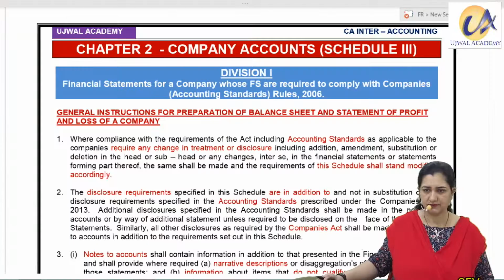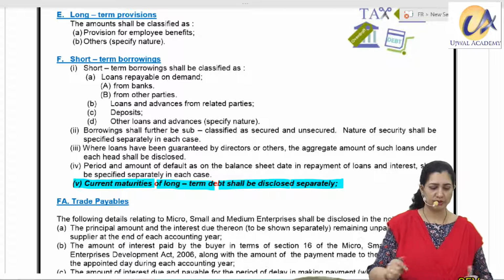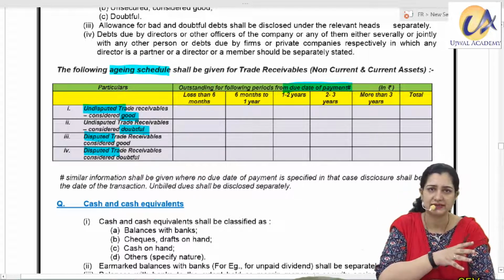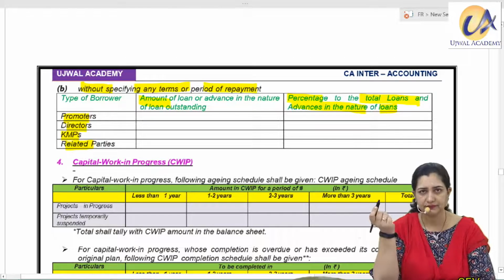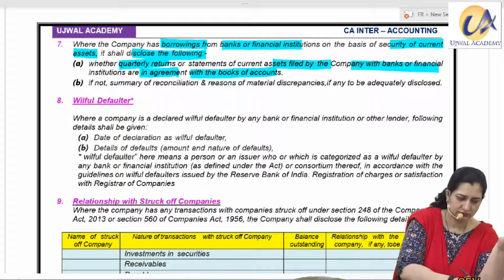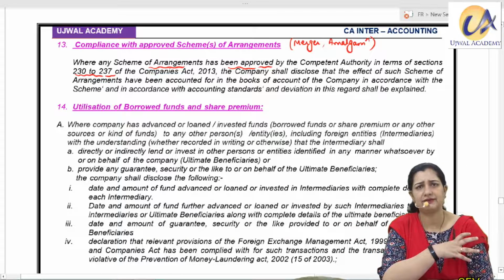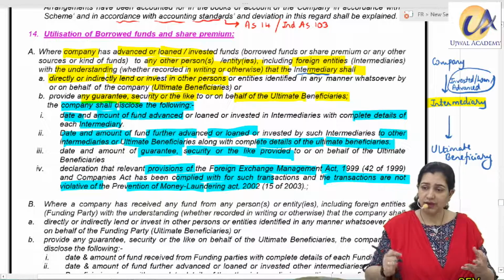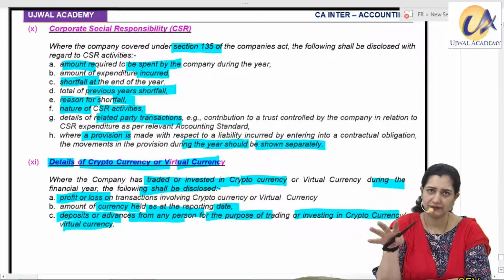Schedule III Amendments by CA Neha Lathi Mittal for CA Inter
Schedule III Amendments by CA Neha Lathi Mittal for CA Inter  - Acc / Adv Acc / Audit

For 100 % English & Hindi English Mix Full Syllabus / Chapterwise Lectures of Acc / Adv Acc / Audit / SM & CA Final FR & Audit for New Syllabus : Contact on